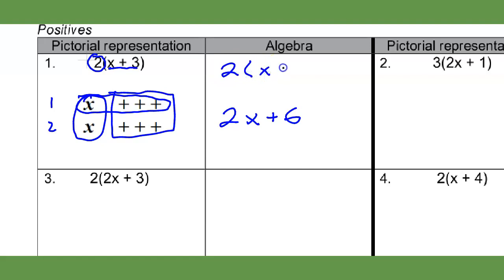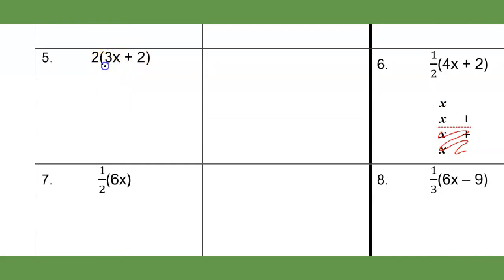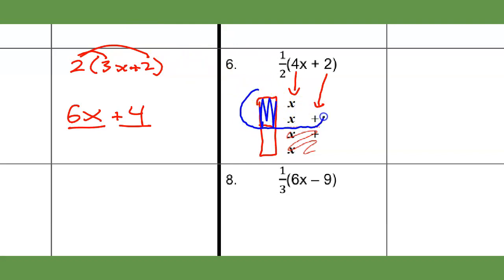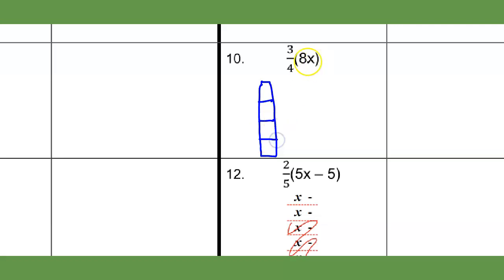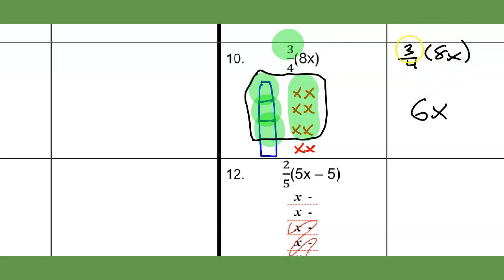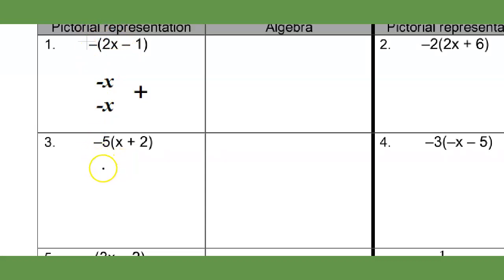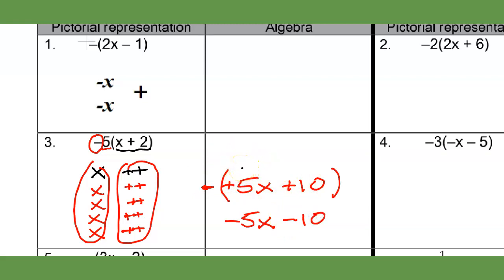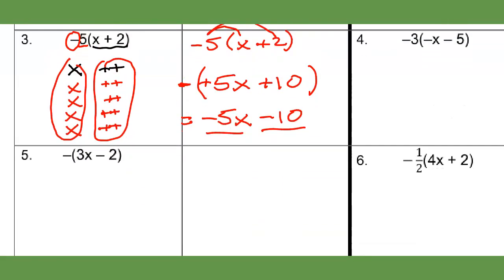#6 Distributive Property w/ Tiles